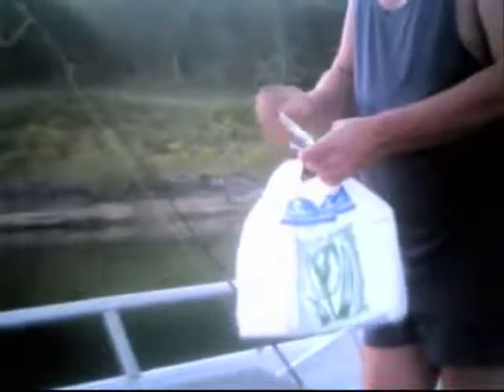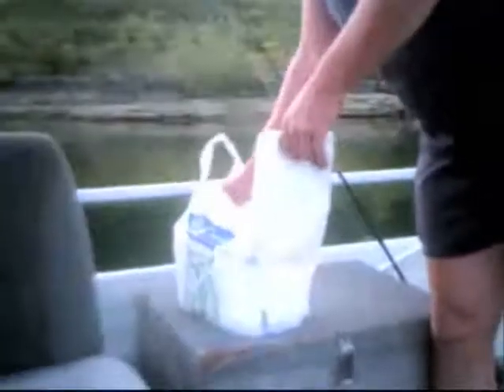Fishing for BIG ones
Skipper Mike catches all the fish while HillbillyMan operates the camera.  You'll get a kick out of the size of these fish.